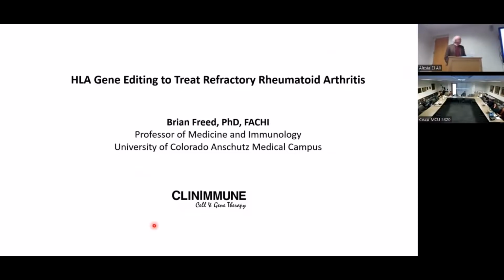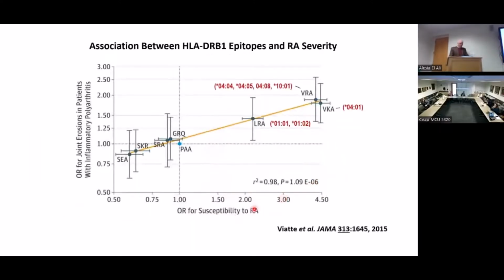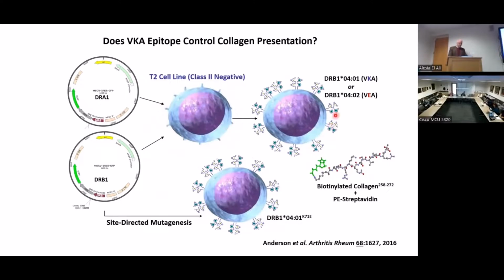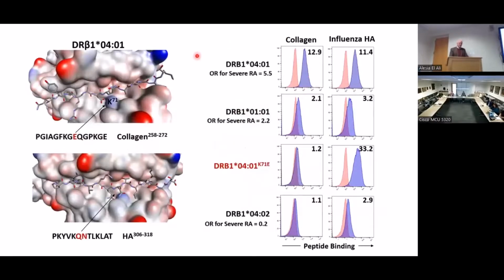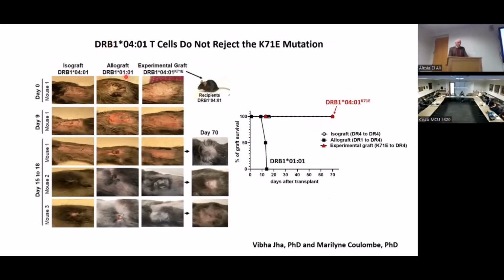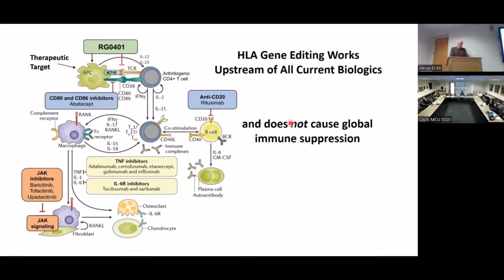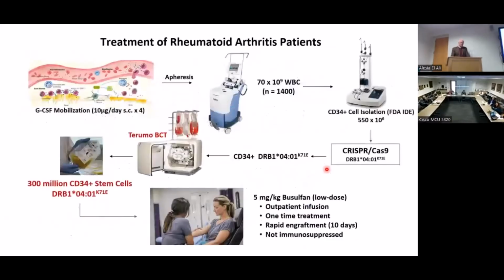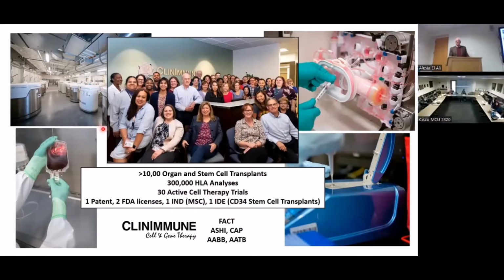HLA Gene Editing to Treat Refractory Rheumatoid Arthritis | Brian Freed, PhD, FACHI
| University of Colorado | Department of Medicine's Nov. 15, 2022 Research & Innovation Conference: "HLA Gene Editing to Treat Refractory Rheumatoid Arthritis" with Brian Freed, PhD, FACHI, Executive Director, ClinImmune Cell & Gene Therapy; professor of medicine and immunology, Division of Allergy, Asthma and Clinical Immunology, Department of Medicine, University of Colorado School of Medicine.